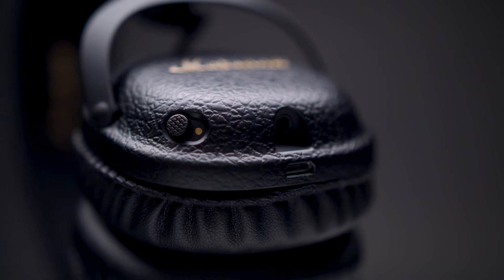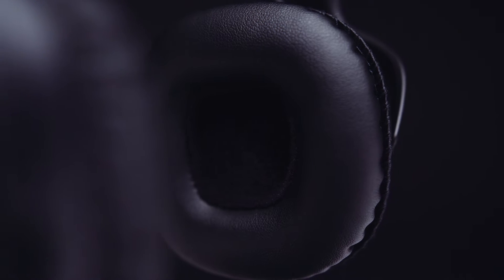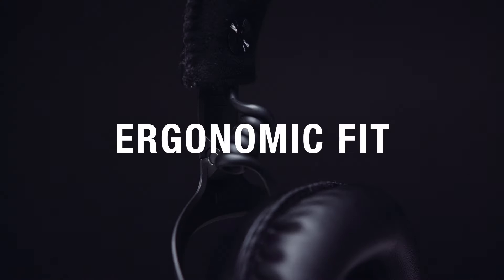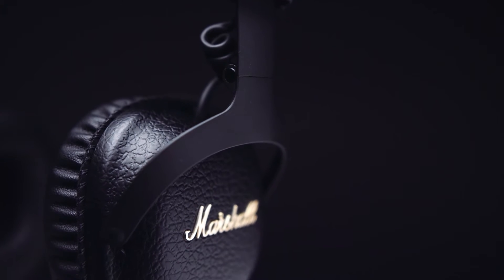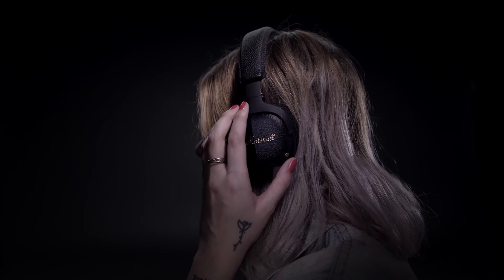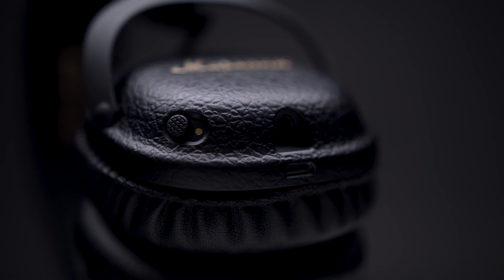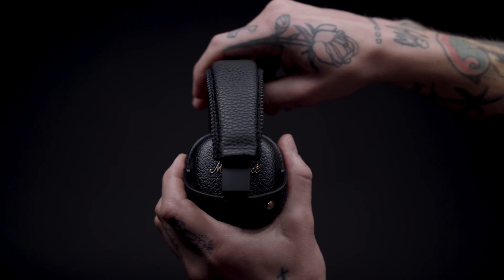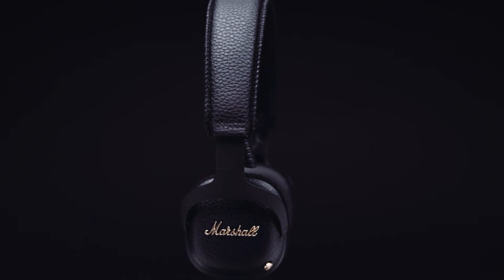Marshall Mid ANC Full Version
Marshall Mid ANC Full Version 1920x1080